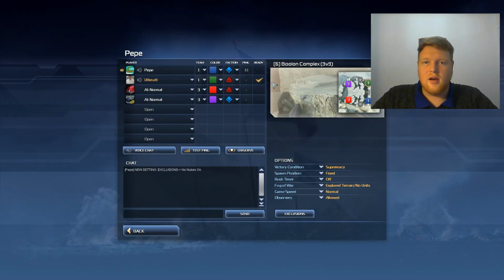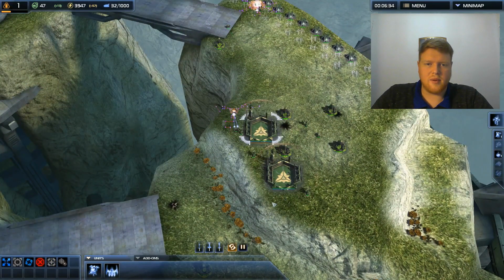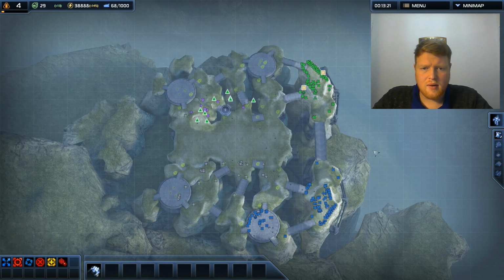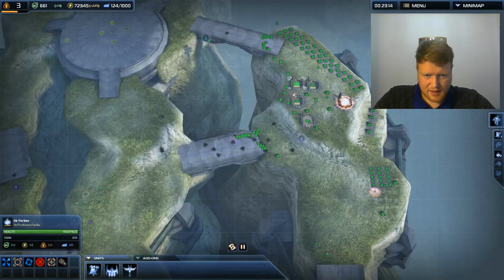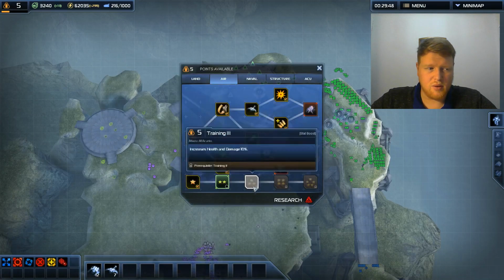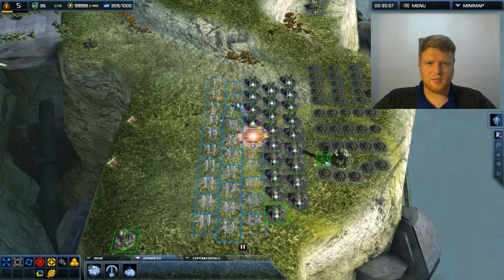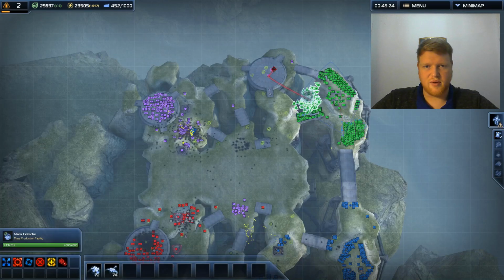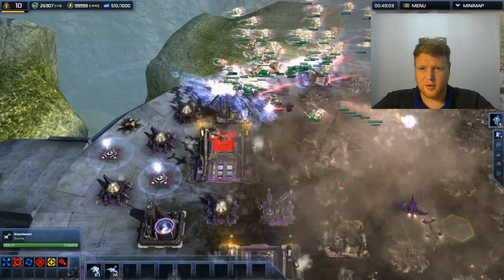Supreme commander allied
Supreme Commander Allied game with a Friend